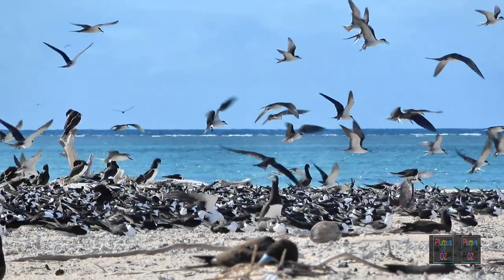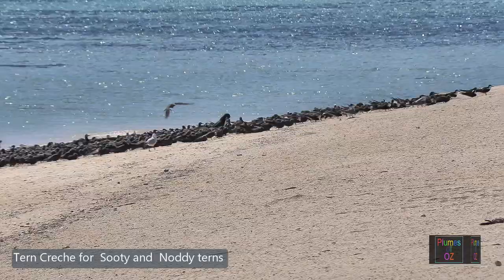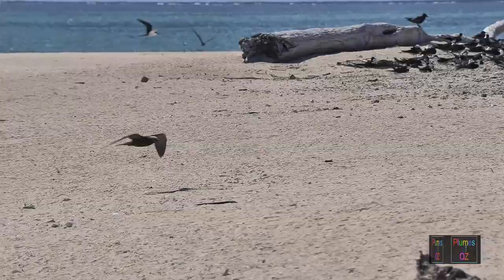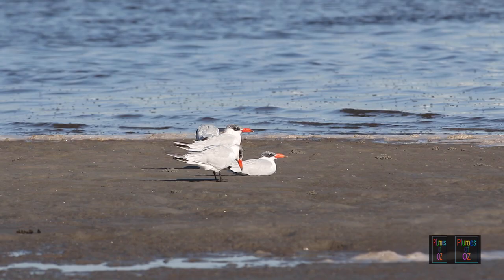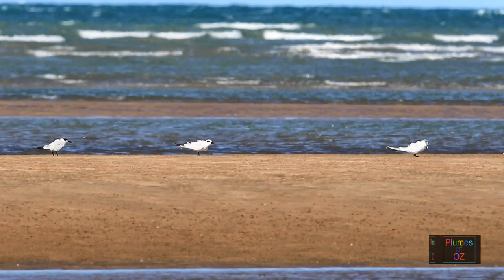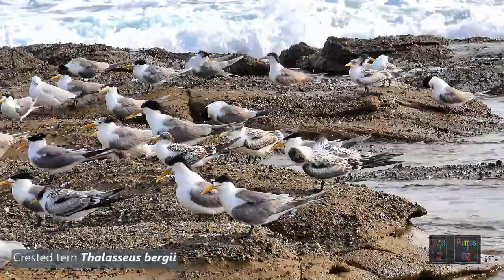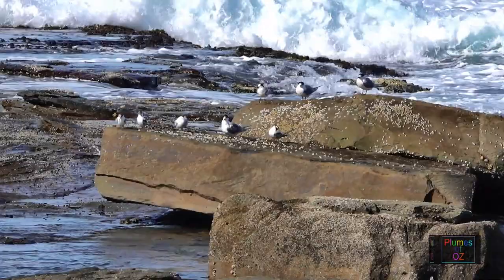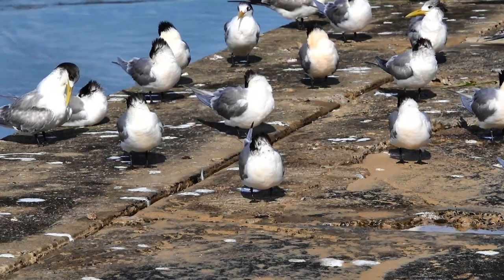Tern birds - The video part1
Terns are found throughout the world often with slight variations between subspecies. Some terns have a gigantic yearly odometer reading. In this part1 we look at terns as seen in the southern hemisphere. Roma has contributed light piano music in the background. We begin with the equatorial terns of the Barrier Reef and end with the tern found only in the southern oceans. Part 2 will be the comic terns